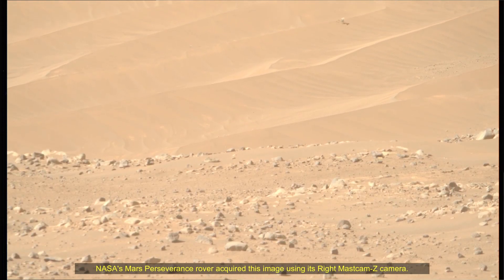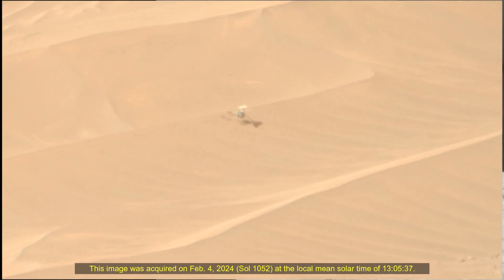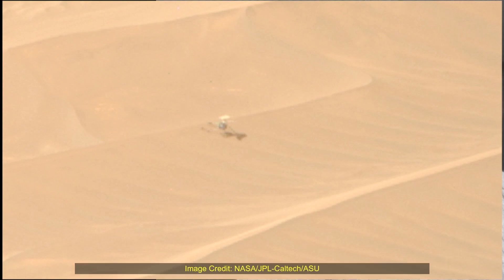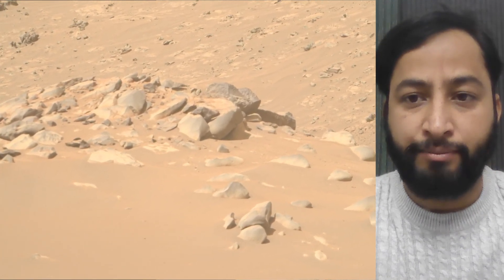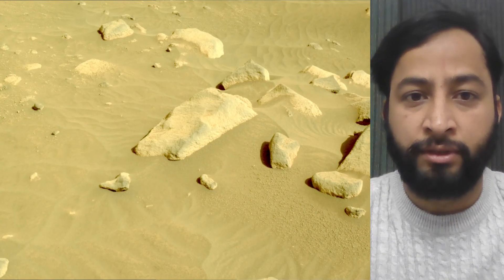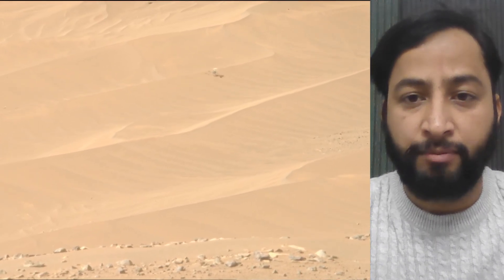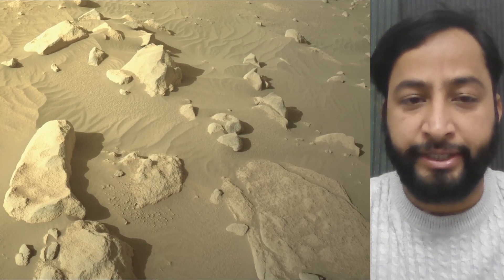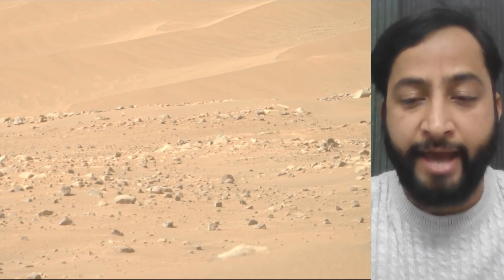Perseverance Rover Spot Dead Ingenuity Mars Helicopter on the Martian Surface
NASA Mars Perseverance Rover Capture Ingenuity Mars Helicopter on the Martian surface.

This image was acquired on Feb. 4, 2024 (Sol 1052) at the local mean solar time of 13:05:37.

A key objective for Perseverance’s mission on Mars is astrobiology, including the search for signs of ancient microbial life. The rover will characterize the planet’s geology and past climate, pave the way for human exploration of the Red Planet, and be the first mission to collect and cache Martian rock and regolith

Currently perseverance Rover tracking Martian Surface near a locatoin rover science team called Airray hills.